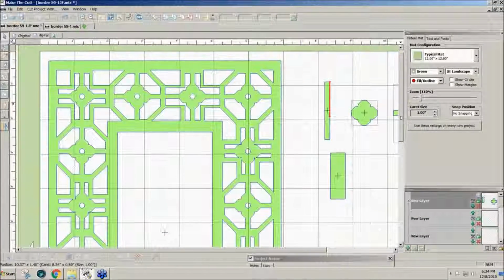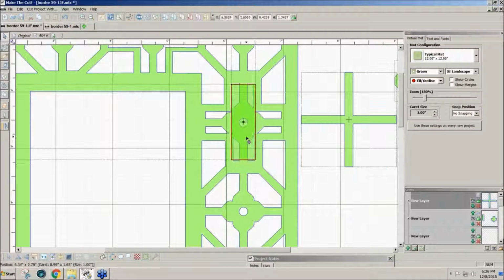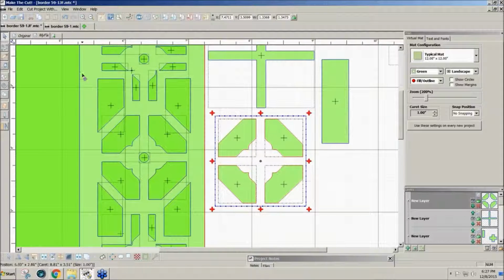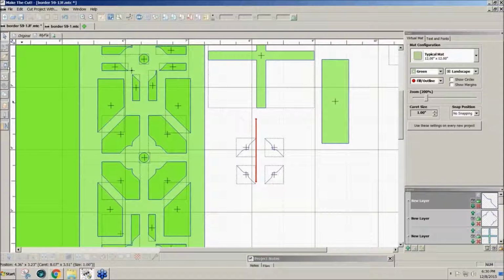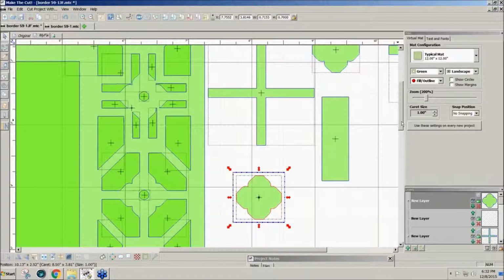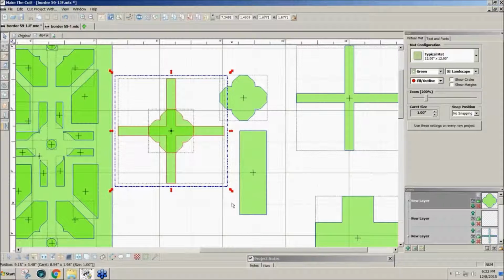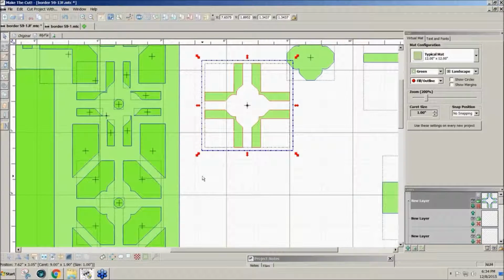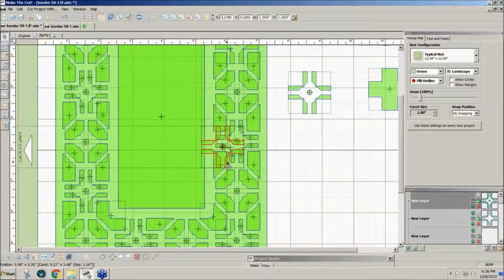Editing A Border in Make The Cut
This demo by Julie on how to fix a pre-made border design that has problems, using the editing tools available in Make The Cut, was extracted from the December 8, 2015 MTC/PCS Q&A Webinar.